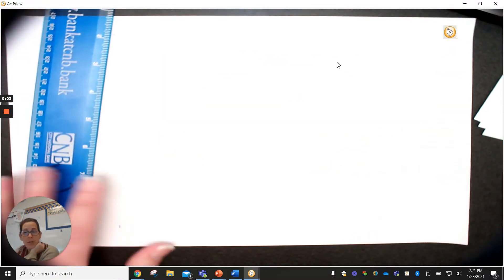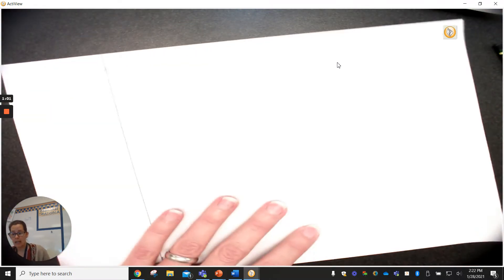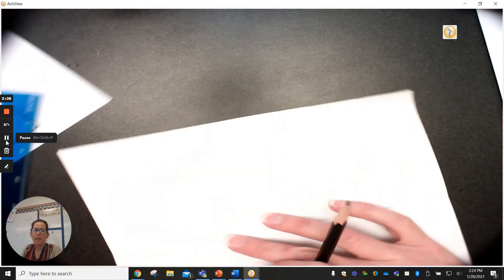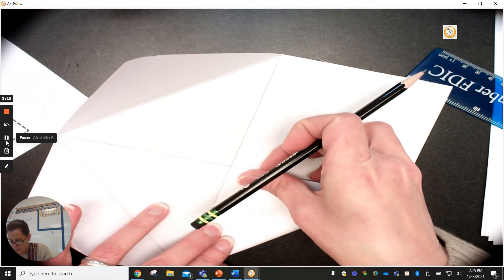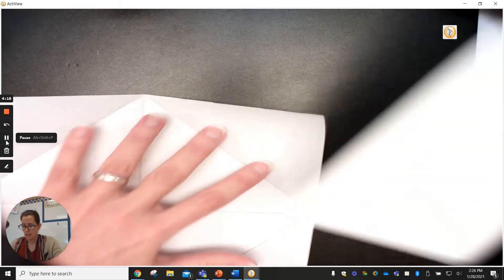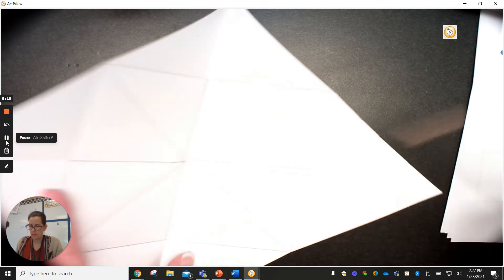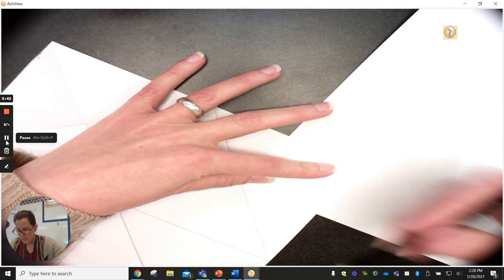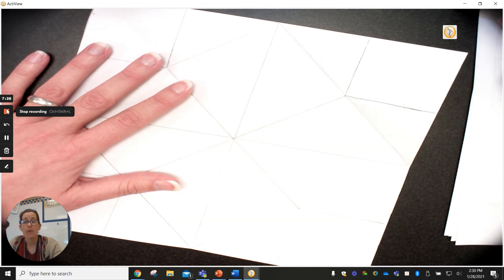How to Make a Cootie Catcher